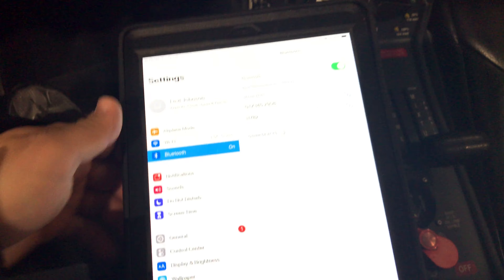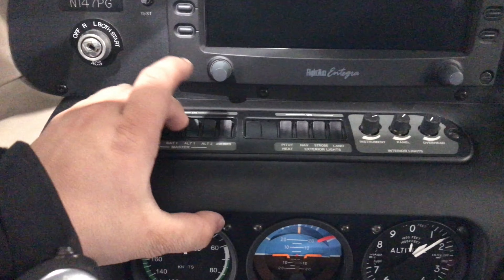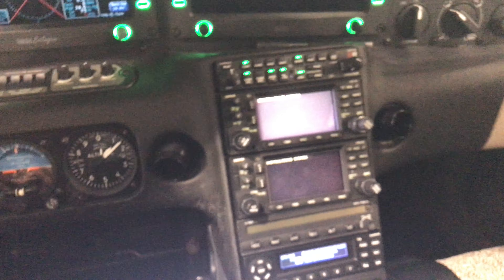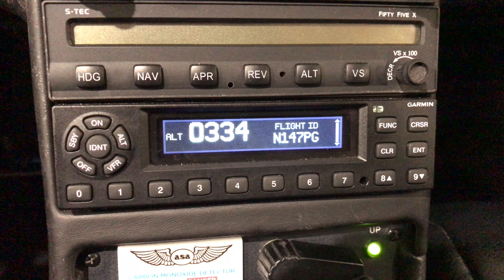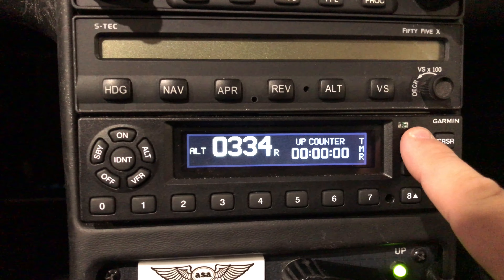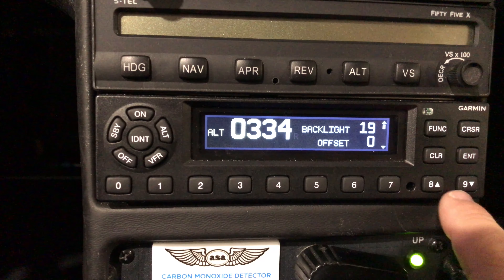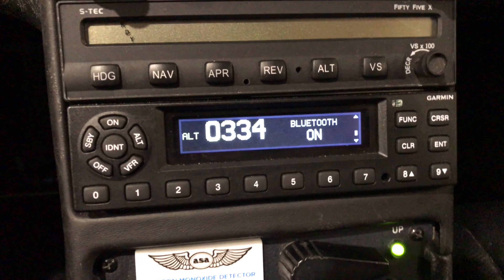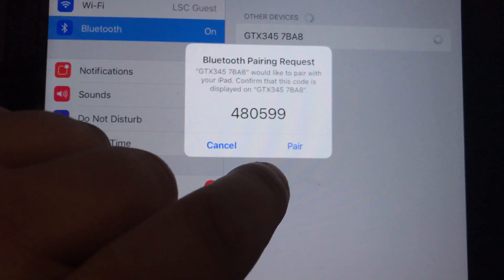How to connect your device to the SR20 G3 ADSB transponder